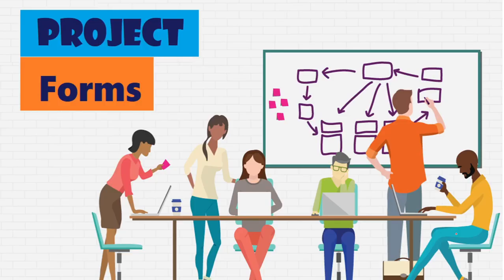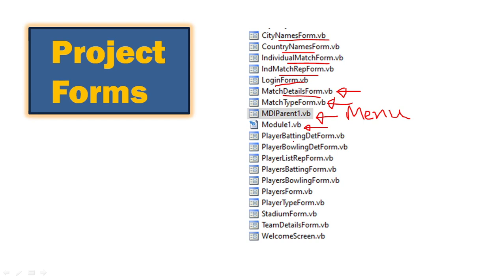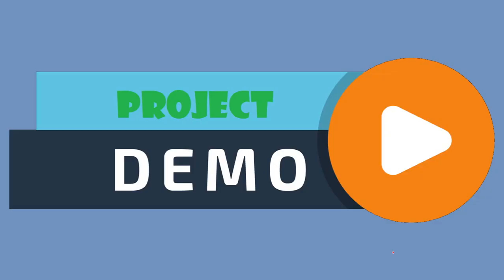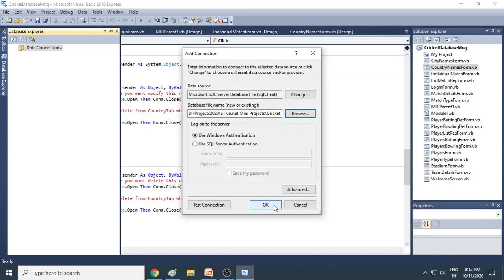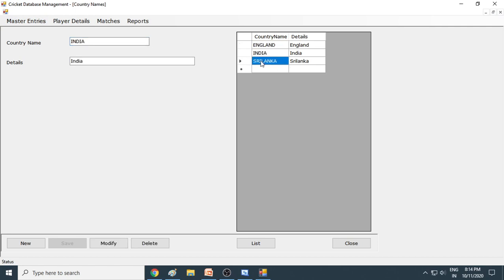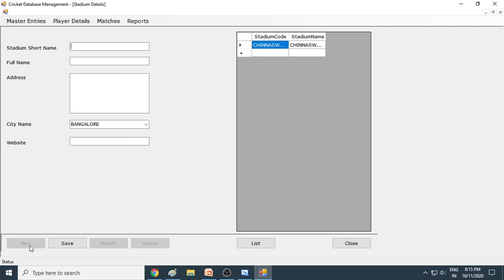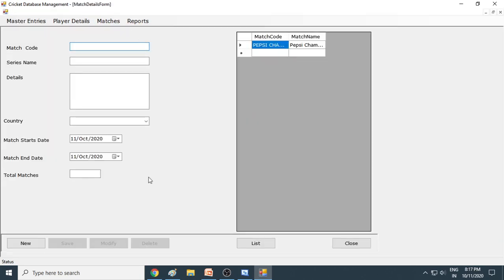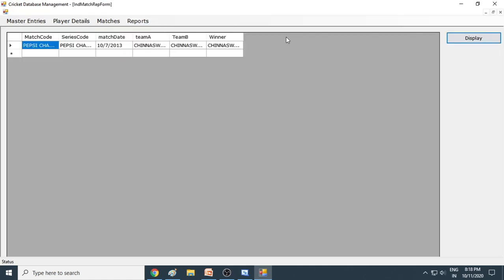Cricket Database Management VB net CSharp Java Android Python Project Idea and Demo VB123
This project is to give an idea to develop a project in VB or in C# or in Java or in any other language. By using this idea you can develop this project and also you can improve this project.